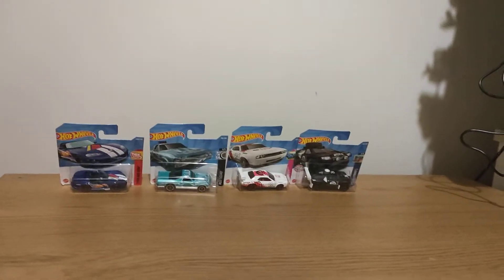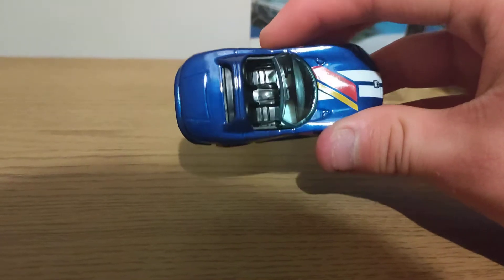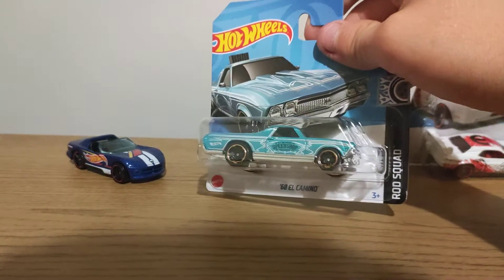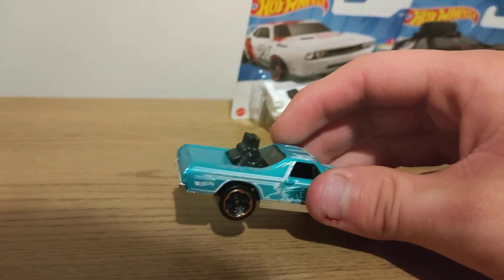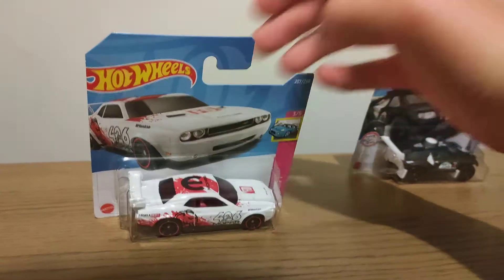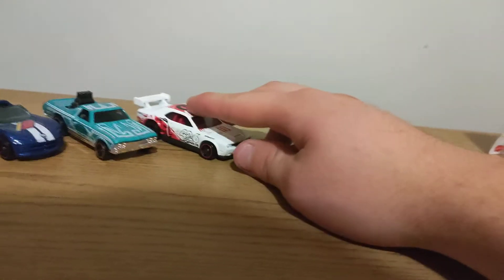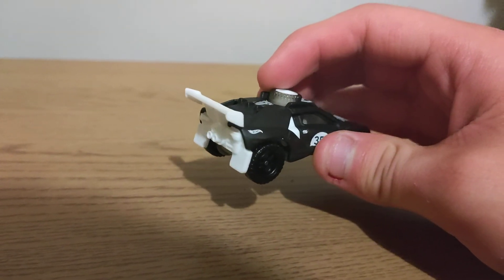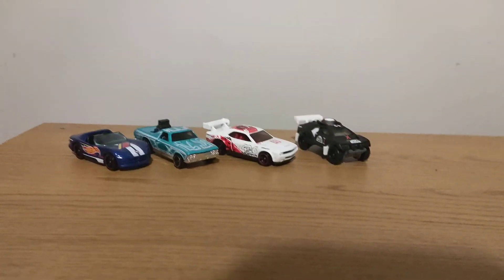new hot wheels cars 2022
Mattel.com